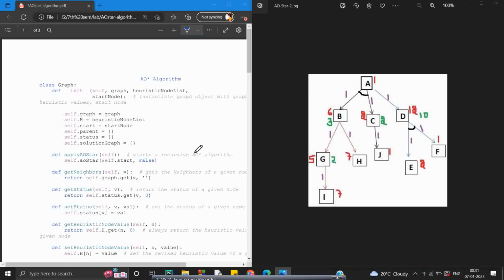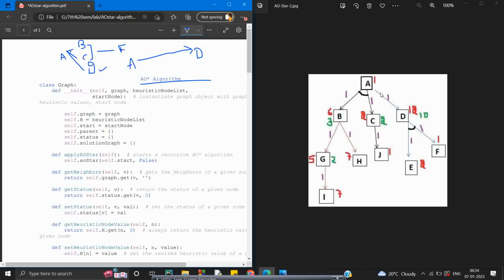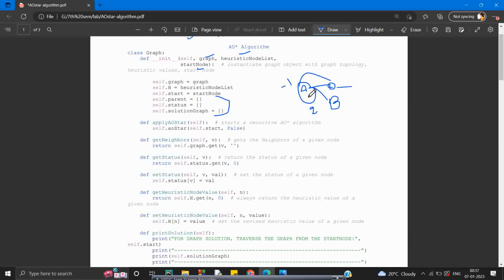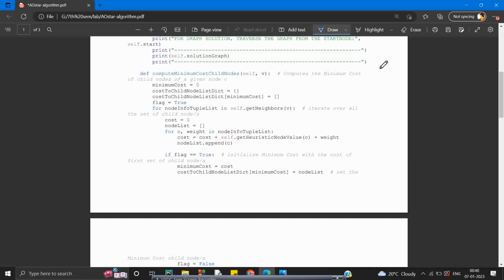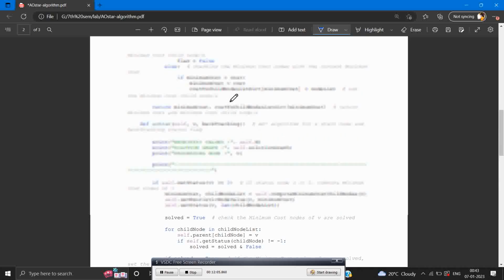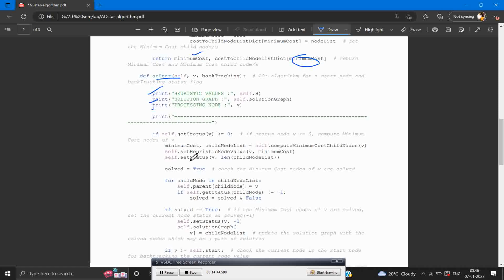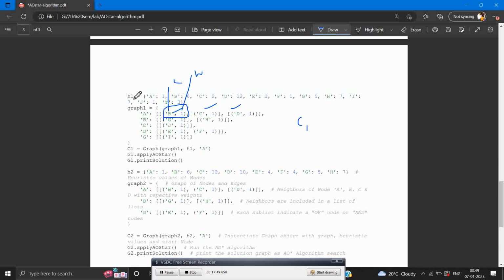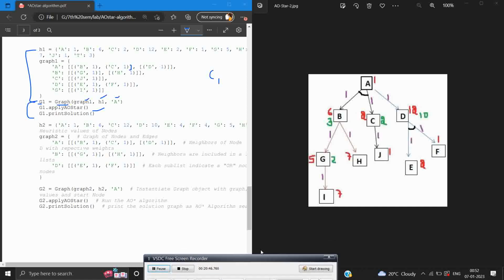AO* algorithm| Program 2| VTU AI ML Lab Programs 18CSL76 scheme | 7 sem lab program | AIML lab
2. AO-star 18CSL76 AI-ML LAB PROGRAM 1 VTU 7th SEM CSE/ISE